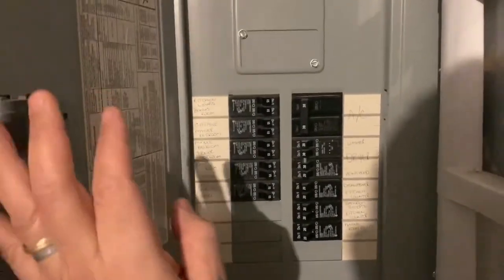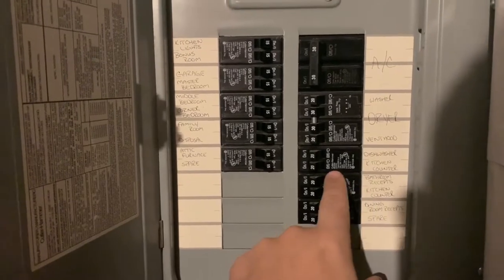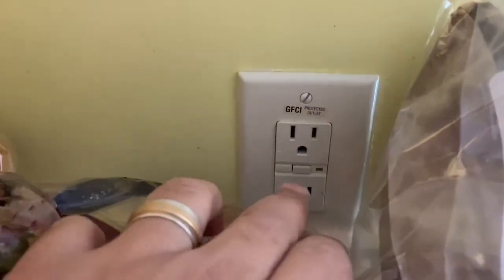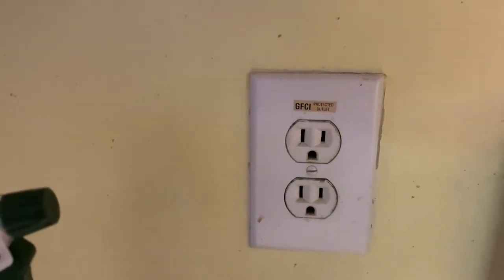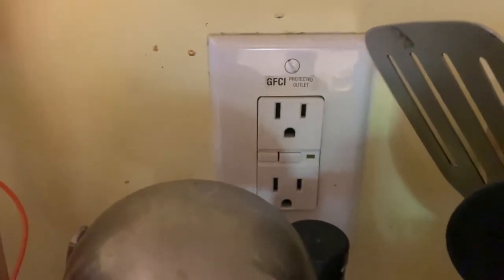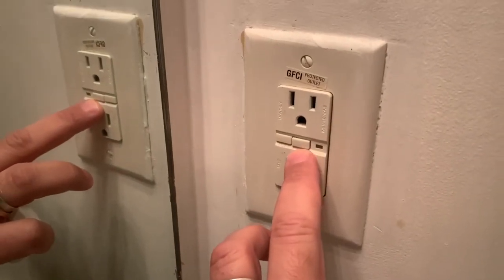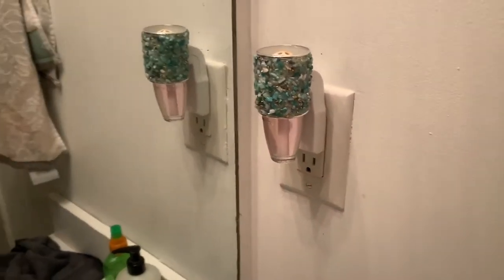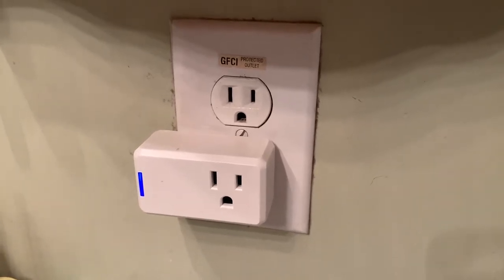How To Check and Fix GFCI Power Outlets In Master Bedroom Bathroom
Tutorial On How To Check and Fix GFCI Power Outlets In Your Master Bedroom Bathroom.

I watched a bunch of videos on how to figure this power problem out since I was so sure that it wasn’t anything major as the house is not that old. Watch till the end and please be very careful messing with electricity. I have a huge fear of getting shocked so trust me that I made sure my kids were not around to do this and still I had a few signs saying “Do not touch” on places to keep away so I wouldn’t have anxiety while messing with the outlets.

Love streaming and playing new games on Steam and Xbox One, Retro Games, family videos, hiking and Racing nut, Content Creator, and always up for the Challenge.

Love editing videos.  Family, Funny, Scary, Dumb, Tutorials, we do it all.

Facebook.com/PapiGrayBeard
Twitter.com/papigraybeard
Instagram.com/papigraybeard

I go live on Twitch, Facebook Live, and Youtube as well so make sure you follow us there as well.

Game Streaming Links:

Facebook.com/PapiGrayBeard
Twitch.tv/papigraybeard
Youtube.com/PapiGrayBeard

Gracias and Thank you :)